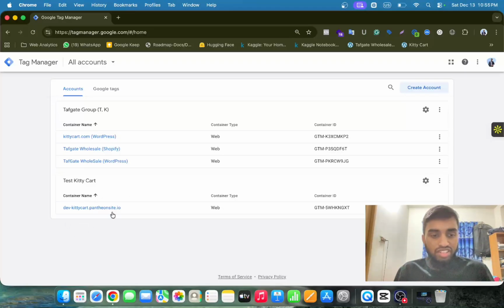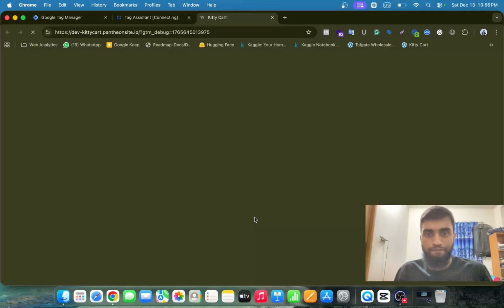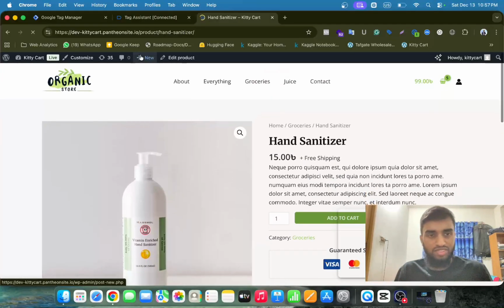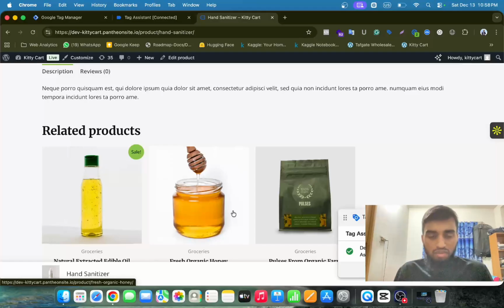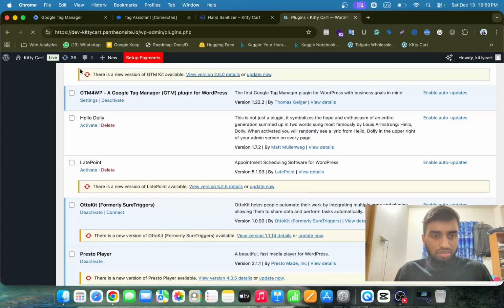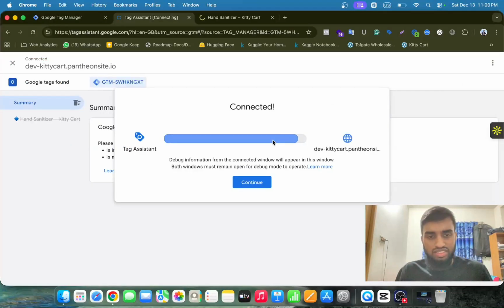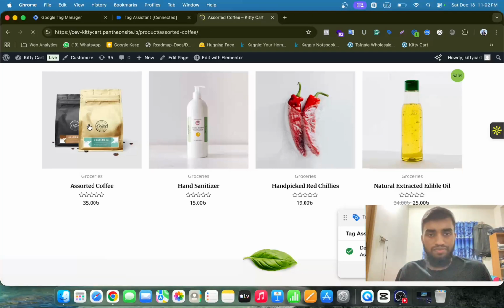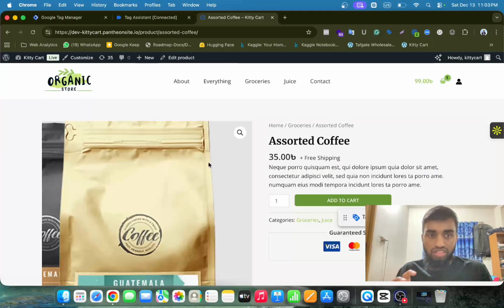GA4 Enhanced Ecommerce Tracking: Build a Robust Data Layer from Scratch (Full Tutorial)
Hey everyone, welcome back! Ready to supercharge your GA4 enhanced ecommerce tracking? In this tutorial, we focus on enabling the data layer and properly pushing e-commerce data into it, so Google Tag Manager (GTM) and your Google Tag can capture accurate events like product impressions, add-to-cart, checkouts, and purchases.
If you've already set up your GA4 configuration (like in my previous video on installing the Google Tag), this is the next essential step: learning how to activate and populate the data layer with the right structure for reliable e-commerce data flow.
What You Will Learn in This Video:

- What the data layer is and why enabling it correctly is crucial for GA4 ecommerce.
- Initializing the data layer on your site.
- Pushing standard e-commerce events and parameters (e.g., items array, currency, value) using JavaScript.
- Examples for key events: view_item_list, view_item, add_to_cart, begin_checkout, purchase, and more.
- Best practices for clean, consistent pushes to avoid data loss or duplicates.
- Debugging data layer pushes with browser console, GTM Preview Mode, and GA4 DebugView.

This pairs perfectly with my GA4 setup tutorial—get your data layer enabled and pushing data today for richer ecommerce insights!